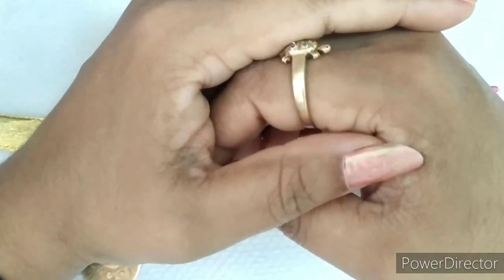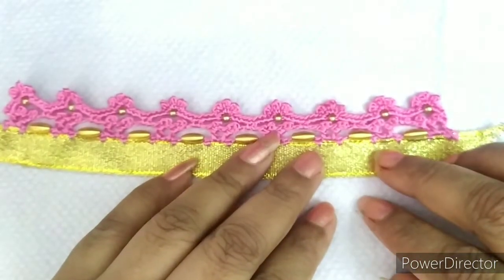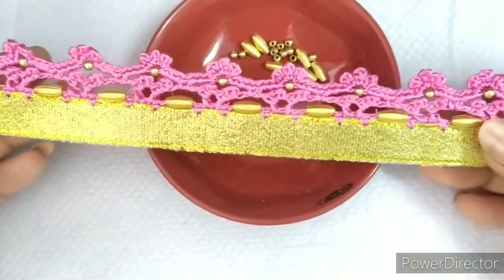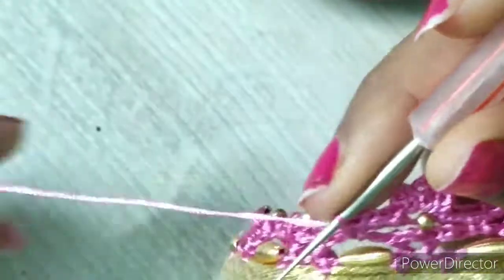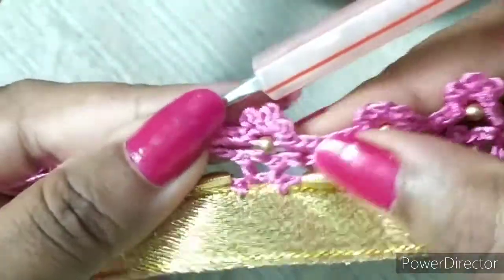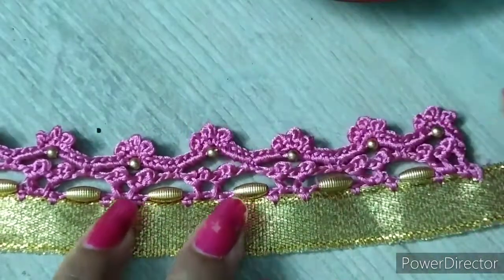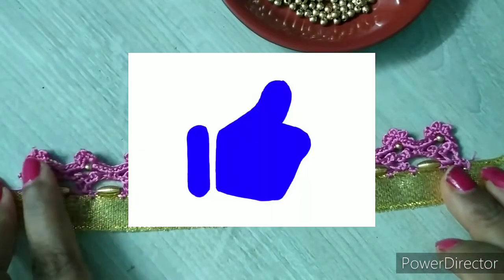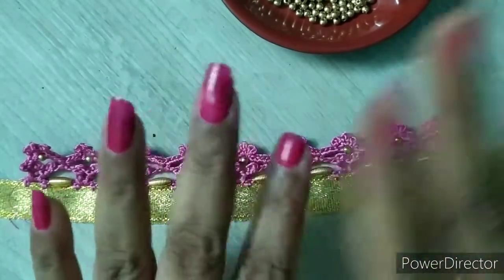How to make saree kuchu design #32 @ocean of crosha with Asha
Hey everyone hope you'll doing good ….. welcome to ocean of crosha with Asha today in this video we will be learning very simple and easy design of saree kuchu  ….. hope you like this video if so please click the like button and subscribe to my channel and leave your valuable comments below, you can follow me on Instagram too.😊😊💖... I purple you all.